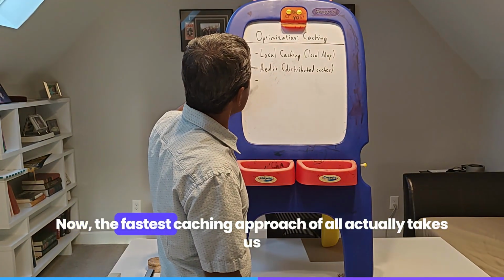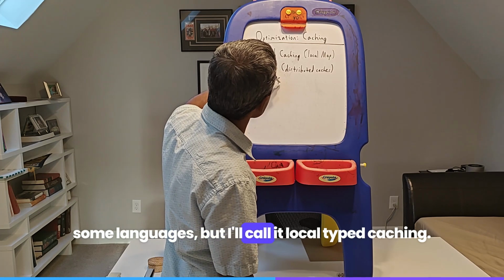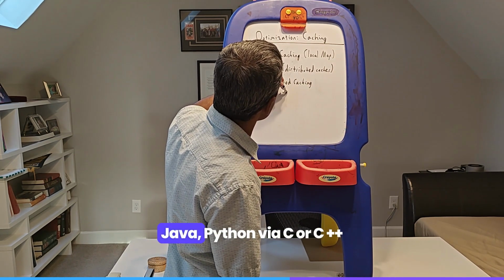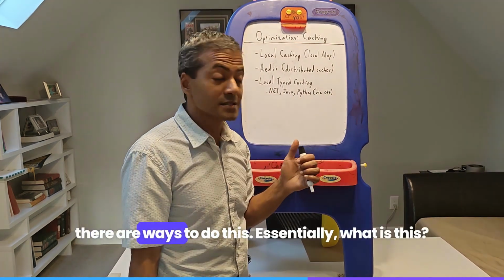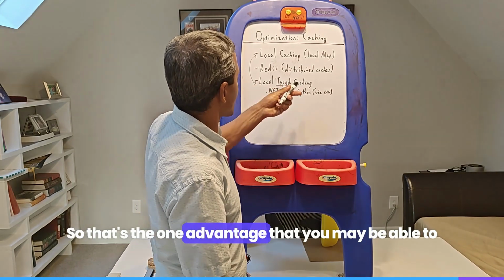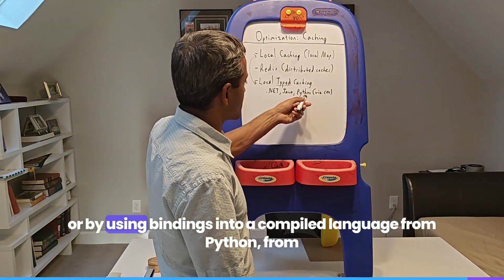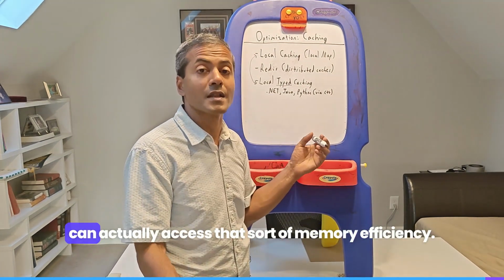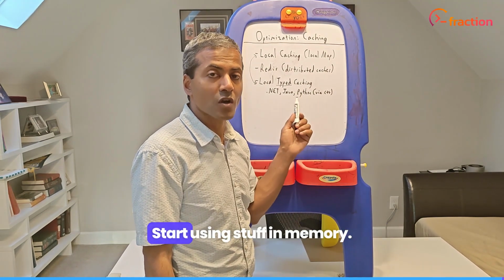Optimization: Caching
Caching - one of the most powerful forms of optimization of all.

Local caching - even more powerful.

Dense statically typed local caching - the kind of thing that can drive 1000x performance gains.

That's the kind of magic used by the tech giants to drive insane speed.

In my case, that magic enabled the analysis of millions of portfolios containing $600B in assets possible - on a single $80/mth server.

If you have a need for speed, watch the video! Talk to us at fraction.work if you want expert help.